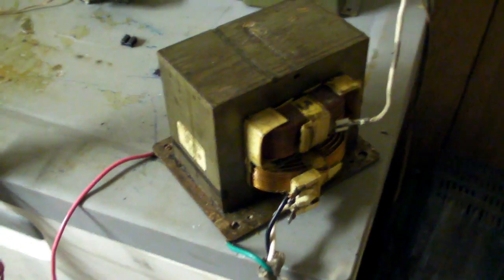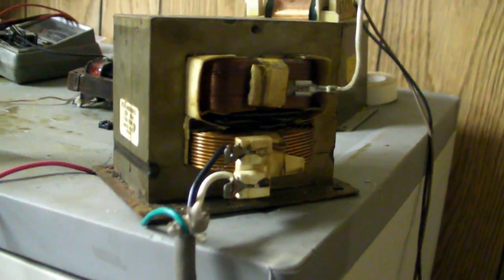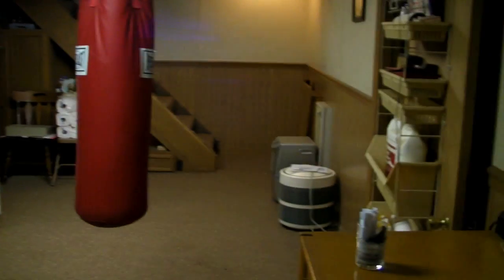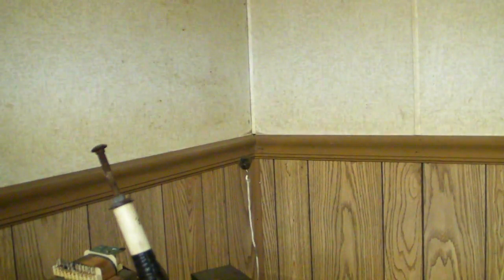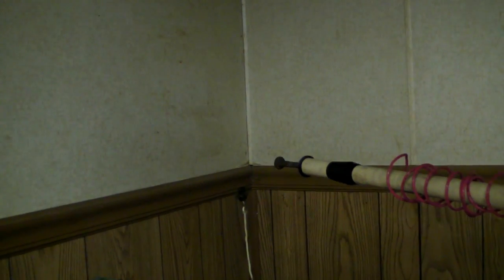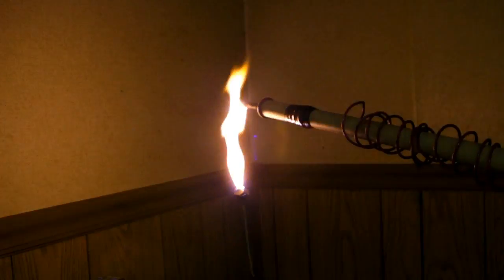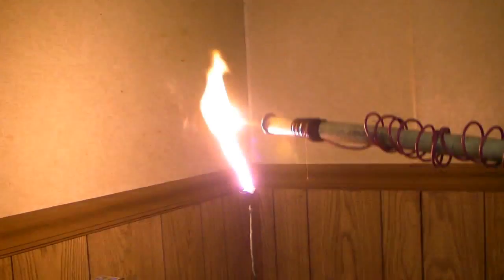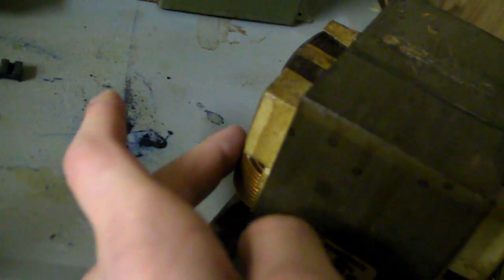Microwave Transformer Heating Test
What can I say really? Bzzzt?